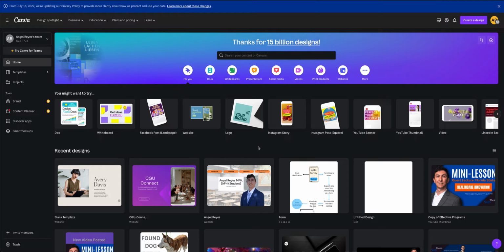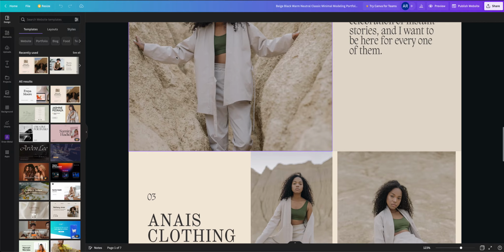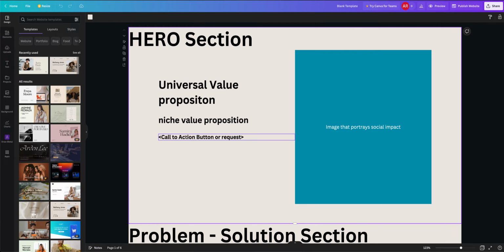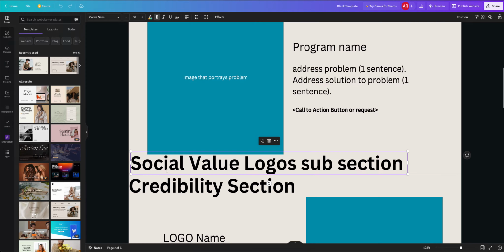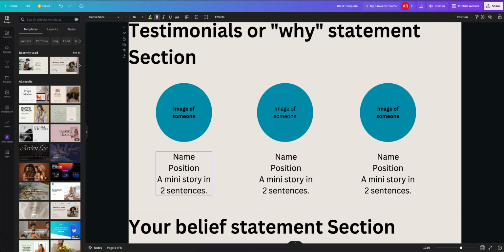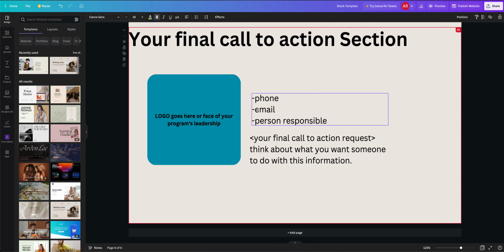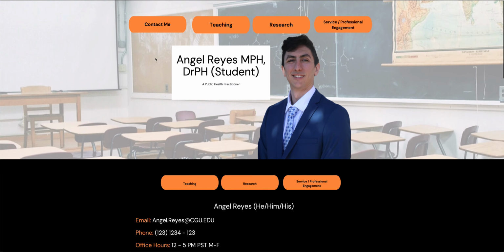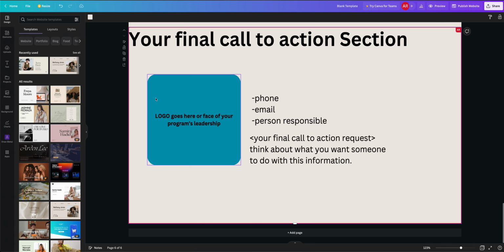Creating a Nonprofit Website with Canva: A Step by Step Guide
Creating a Nonprofit Website with Canva: A Step by Step Guide is a live build, from blank template to finished pages.

A screen recording walking through building a website in Canva from scratch. The tool is free to start, and the process needs no code.

5 Key Facts from This Lesson:
1. Registering or logging in is the only setup, and the search bar keeps your past searches and recommendations available.
2. Choosing website from the search results opens a large library of templates, sorted by style such as minimalist.
3. Customizing a template reveals its sections, and the demonstration clears all of them first to show how the structure is rebuilt.
4. Filling the sections back in one at a time is what teaches the layout, rather than accepting the template's defaults.
5. The result is one example among many possible arrangements, so the method transfers to whatever style a nonprofit needs.

Chapters:
00:00 Introduction
02:00 Canva Overview
04:00 Final Tips
06:00 Page Publishing